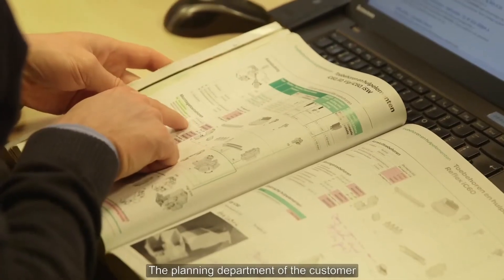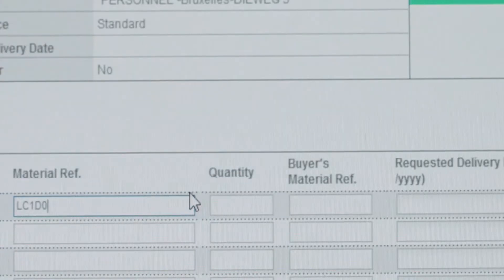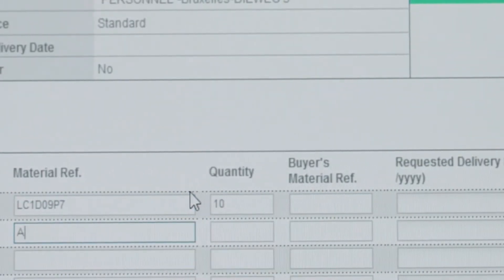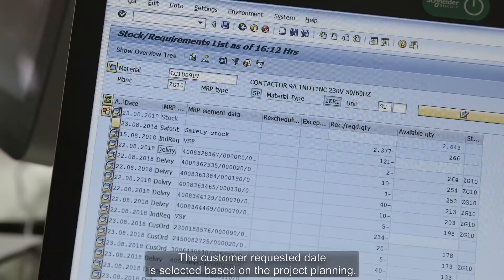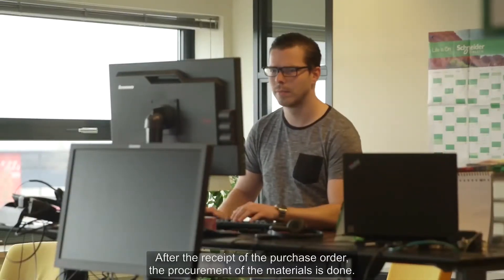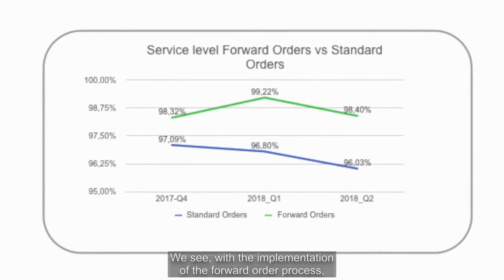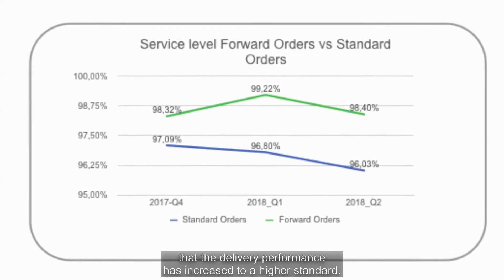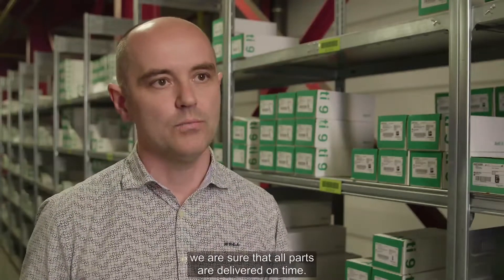Customer Process Capabilities: Forward Order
Customer Process Capabilities are part of the Tailored Supply Chain Program. We offer different delivery capabilities, and this micro-learning series provide you a customer testimony about "Forward Order".